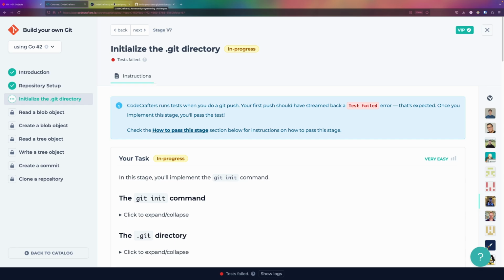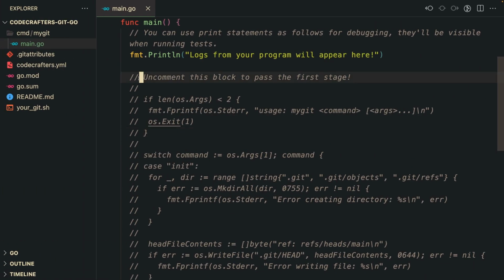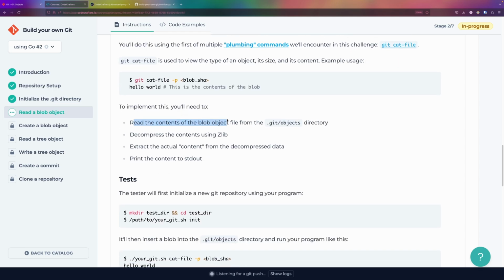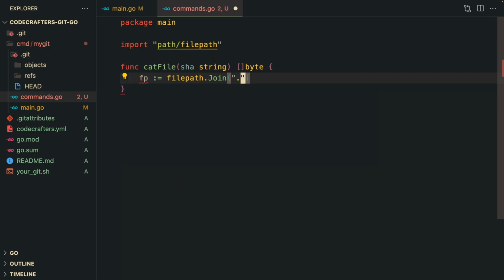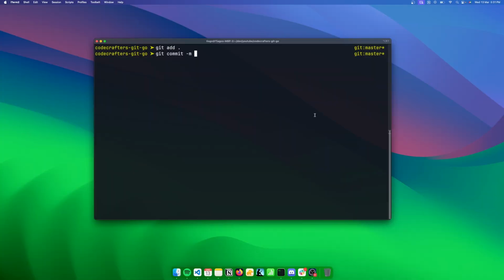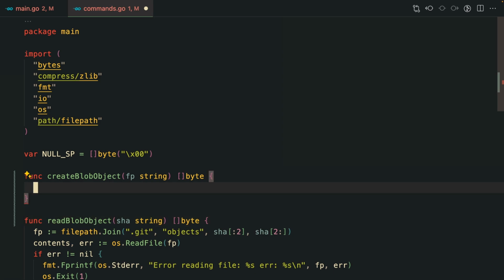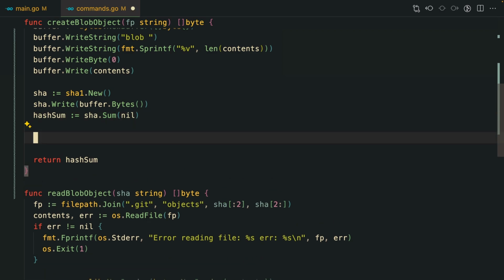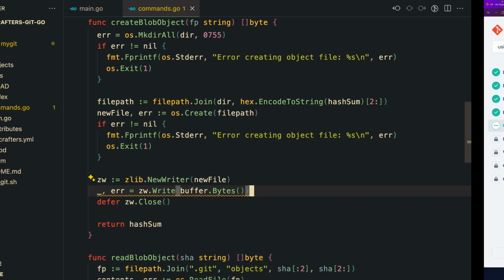The Best Tool for LEARNING Golang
In this video we'll build our own Git system from scratch from the platform.
I really had fun building and learning from this kind of platform where we're encouraged to research and built ourselves so I really think that if you want to build projects in Golang to learn and don't know what to build, give CodeCrafters a try.

Time Stamps 👇
00:00:00 Intro
00:03:24 Git init
00:05:17 Git cat-file
00:14:10 Git hash-object
00:20:42 Testing all out

Video titles ideas (for the algo):
Golang project ideas
Building my own Git in Golang from scratch